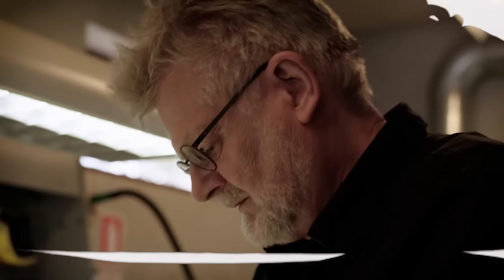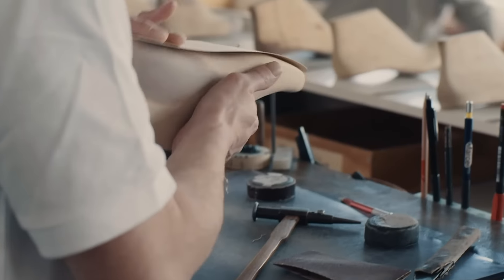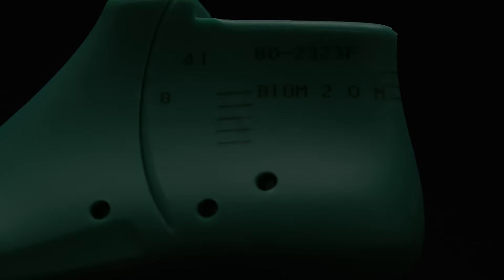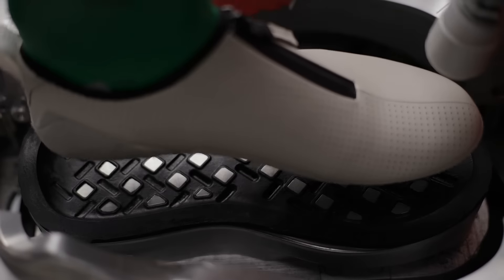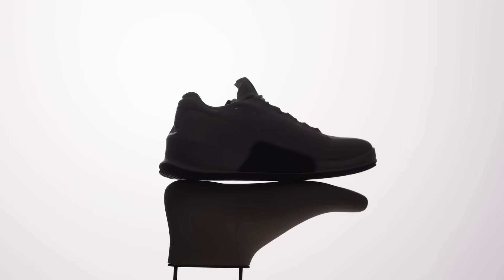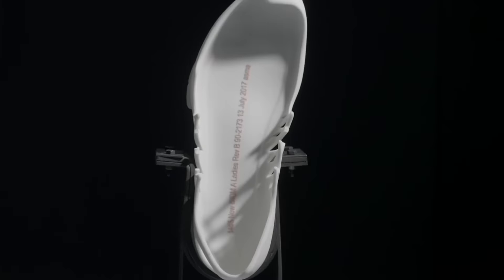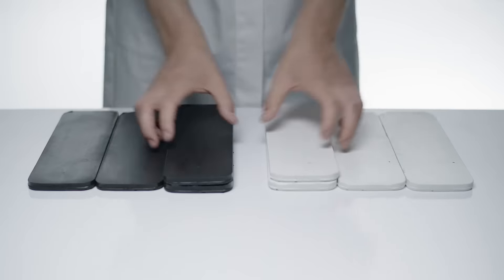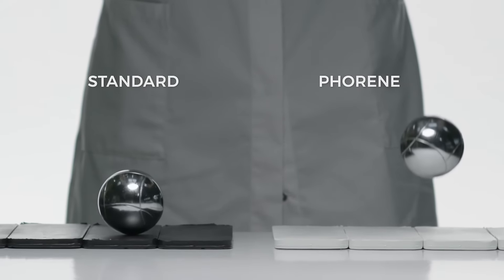ECCO BIOM Natural Motion Technology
BIOM NATURAL MOTION stimulates a more natural movement of your foot for more strength, comfort and stability. This is a unique technology we use in a variety of footwear such as our golf, outdoor and athleisure styles.